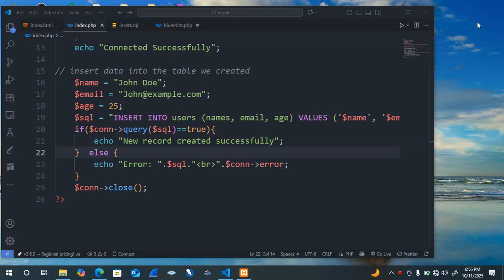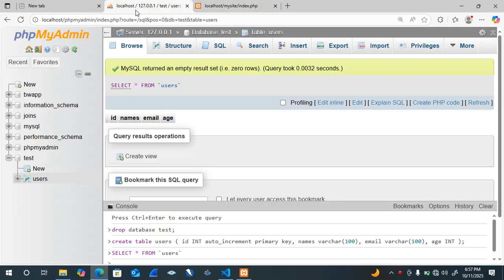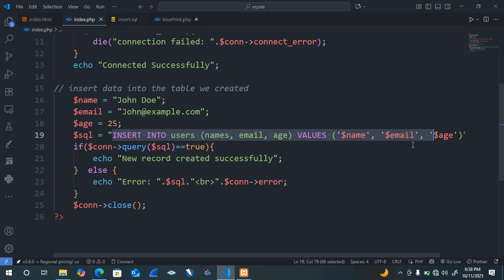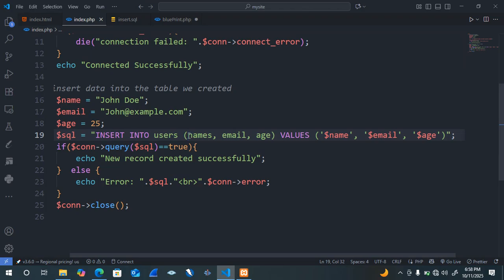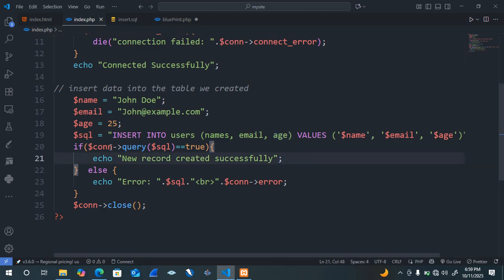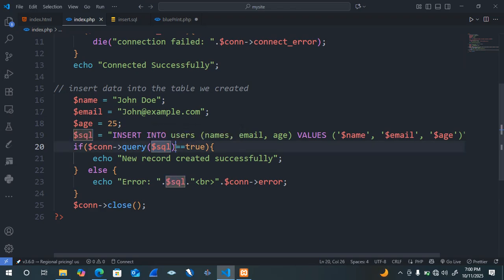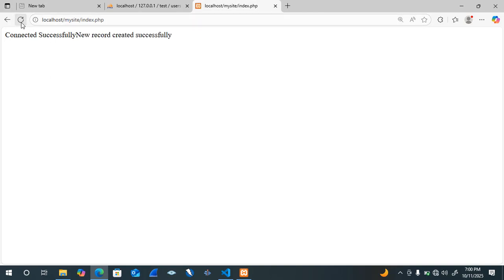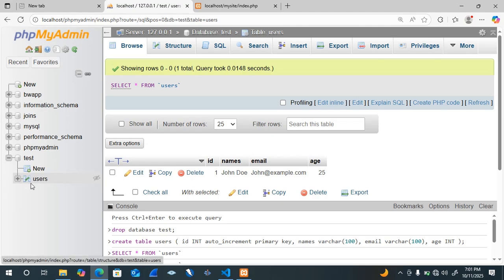inserting data using php in a table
In this video, you’ll learn how to insert data into a MySQL table using PHP — a key skill for building interactive and data-driven websites.

We’ll walk you through the process of sending form data from a webpage to your database using PHP. You’ll understand how PHP communicates with MySQL to store user information, and how this forms the backbone of most modern web applications.

By the end of this tutorial, you’ll be able to create scripts that add new records to your database tables, helping you build real-world features like user registration systems, comment sections, and contact forms.

Perfect for anyone starting with PHP and MySQL integration or learning how web databases work behind the scenes.